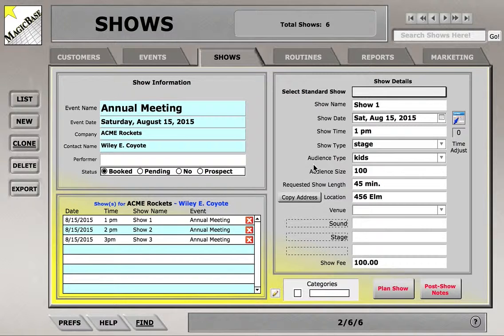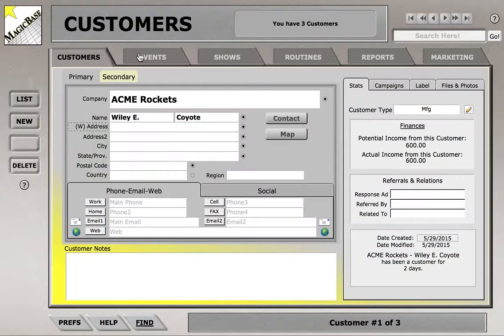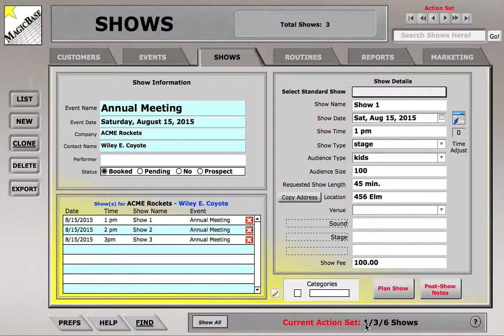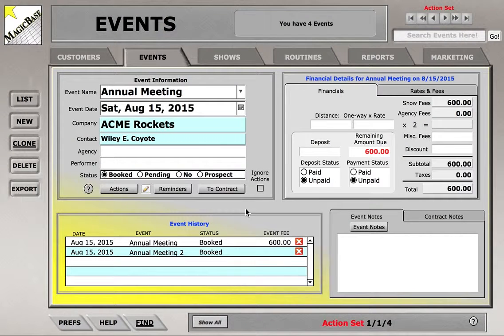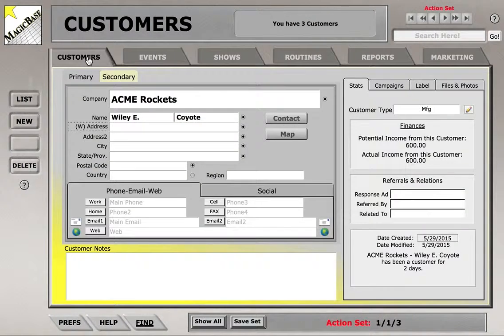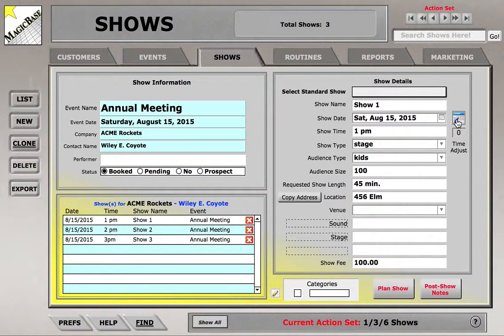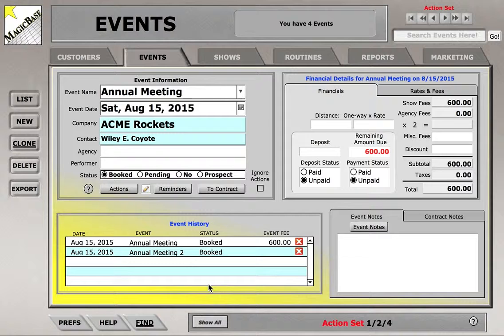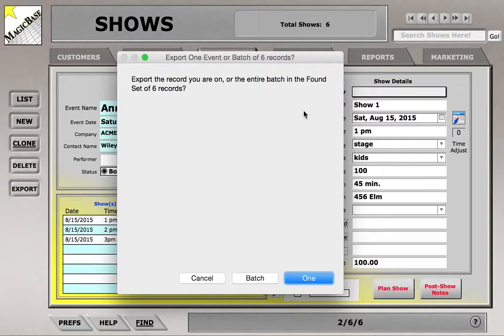MagicBase Pro 4 Calendar Export with CAS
There are two different ways that the Export to Calendar function works in MagicBase Pro 4, depending on which Current Action Set is selected.